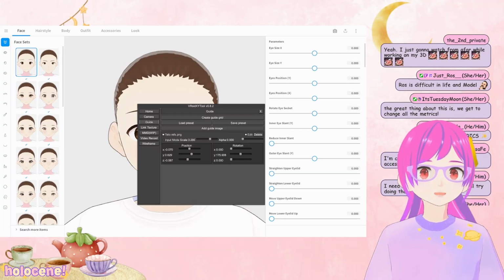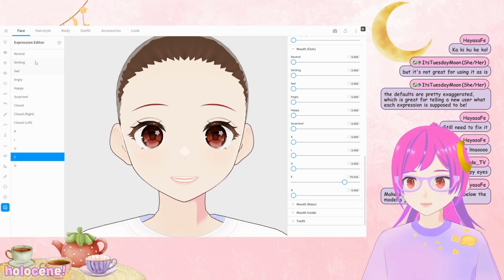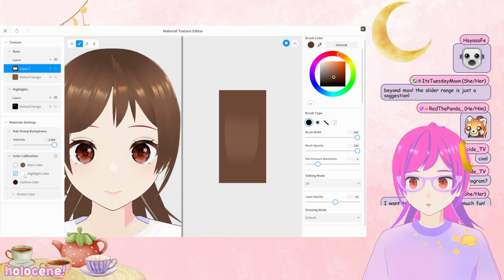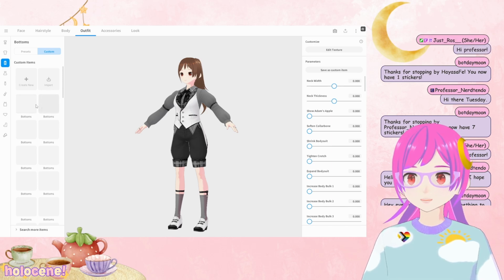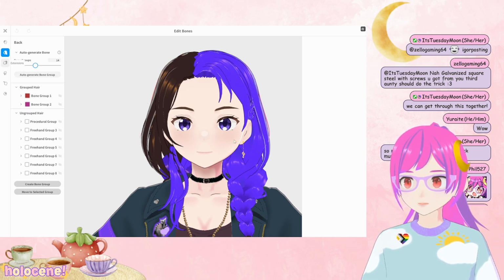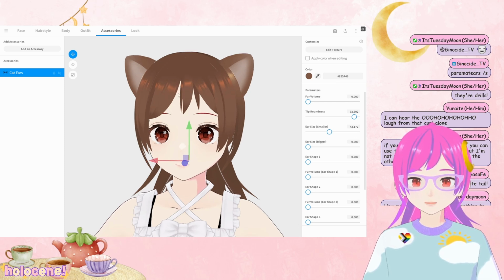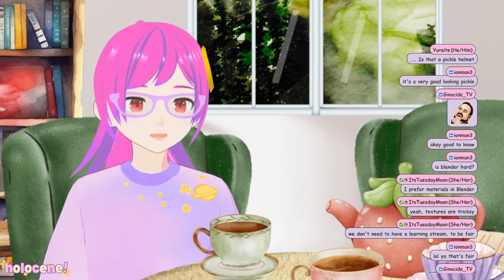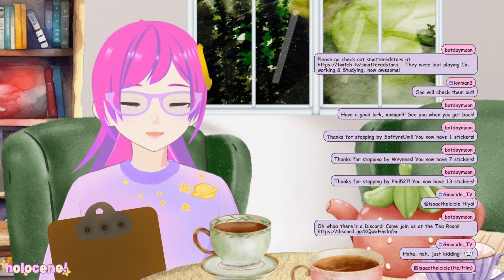VOD: VRoid Studio Boot Camp! (Streamed 3-9-25)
Ever wanted to learn VRoid Studio, been scared about well to start? Well this stream had me walking through most of the beginner tools (and some advanced ones) in VRoid Studio! I hope working through it will help you gain some confidence with the software!

This was streamed live on Twitch! Hope I can see you there! (And if not hope you enjoy the VOD!)

Credits:
Outro music and new follower alert is Dear myself! by nogika chaba! youtu.be/rdO7ZnPUBw0